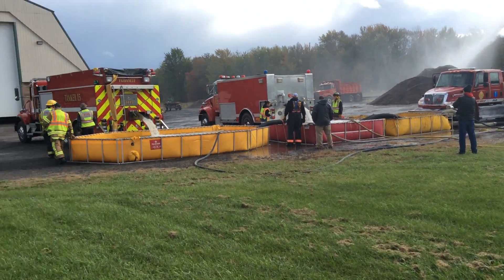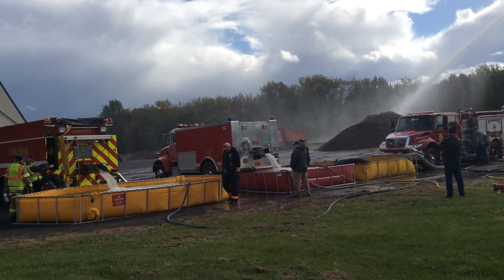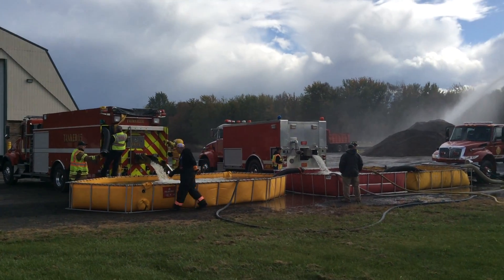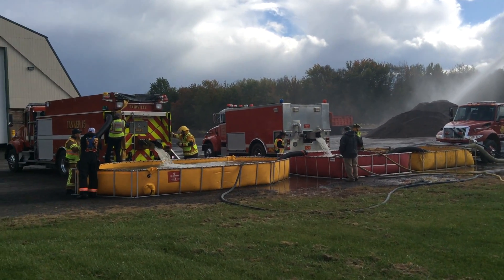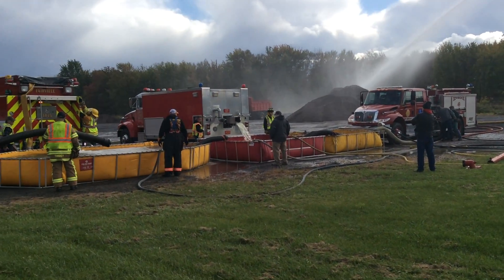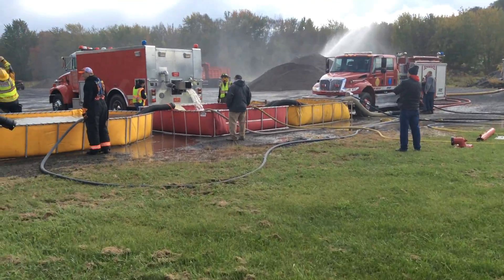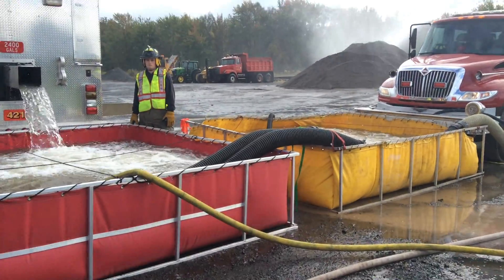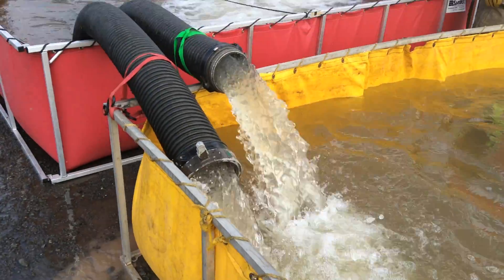Part 3 - Rural Water Supply Drill - Clyde, New York - October 2023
This clip takes us to the 90-minute mark where three dump tanks are now supporting a 1000 gpm flow.  Engine 49 now has two suction lines in place; the 6-inch one equipped with a TFT low level strainer.  Three jet siphons transfers are also in use.